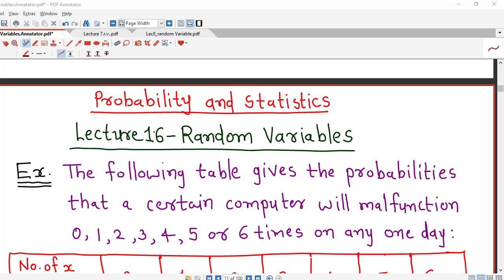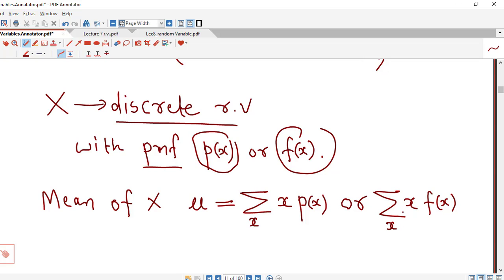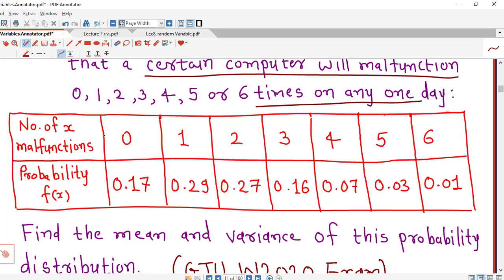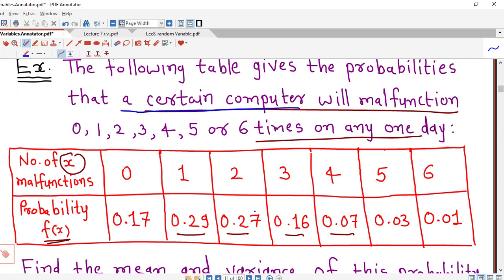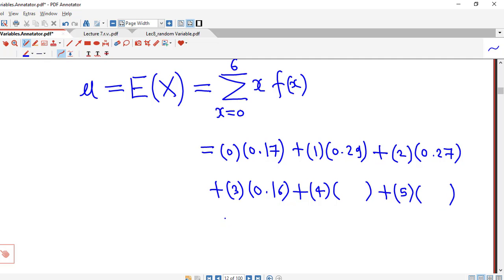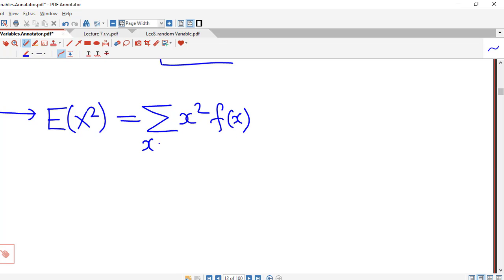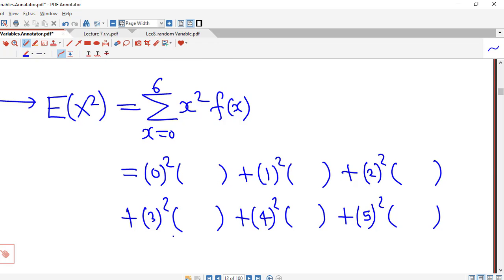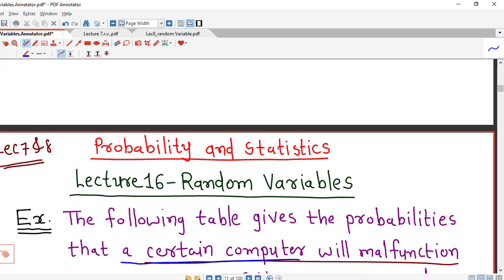Lecture16/Random Variables/GTU Exam Questions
In this lecture we discuss one problem on finding the mean and variance of discrete probability distribution. This problem was asked in GTU Winter 2020 Exam.